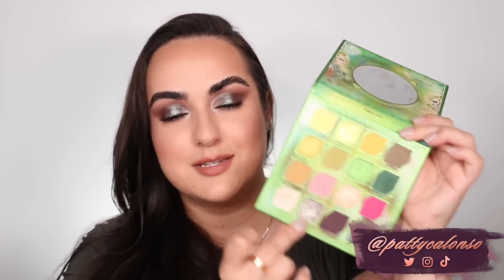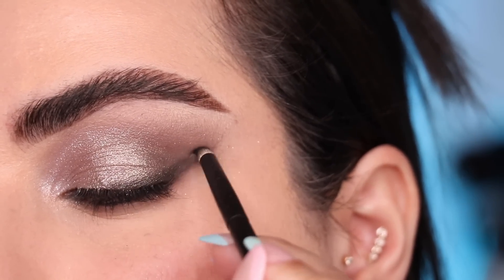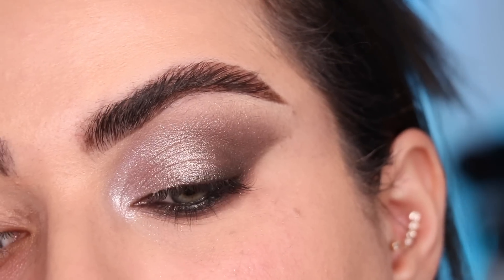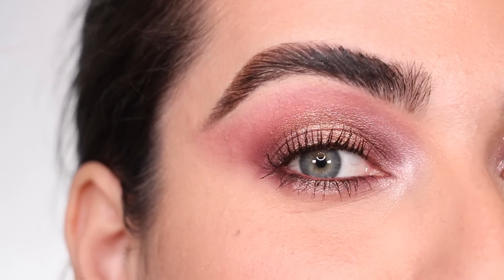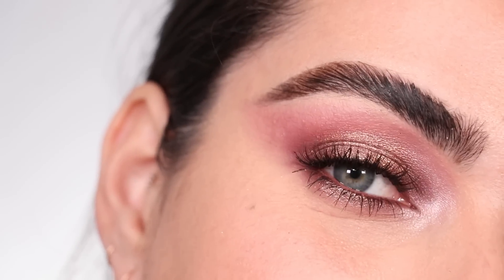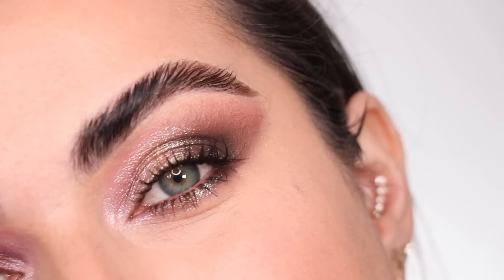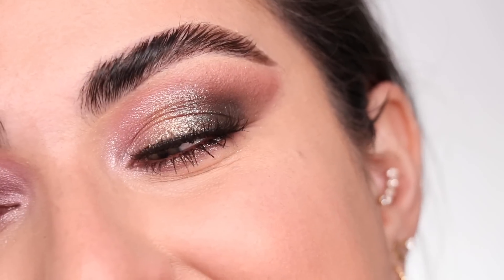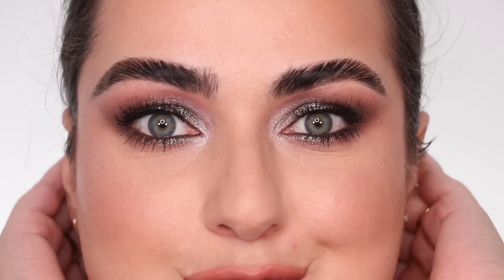5 LOOKS PAT MCGRATH MOTHERSHIP X MOONLIT SEDUCTION PALETTE ✨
Shop Pat McGrath Mothership X Moonlit Seduction👇🏼
✨Pat McGrath

PAT McGRATH Mothership X Palette
Pat McGrath Dark Star Mascara
Pat McGrath Eyeliner
COMPLEXION👇🏼
Laura Mercier Tone-Up Powder
EM Cosmetics Bronzer
Pat McGrath Blush (Flurtatious)
Pat McGrath Highlighter
LIPS: 👇🏼
Pat McGrath Lip Liner
Pat McGrath Lipstick
TOOLS 👇🏼
BK Beauty 101 Foundation Brush